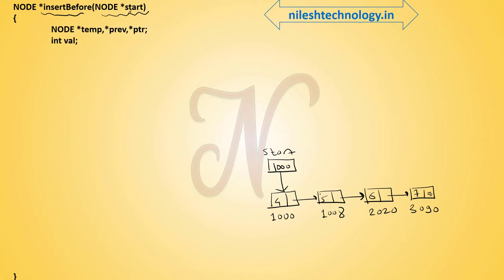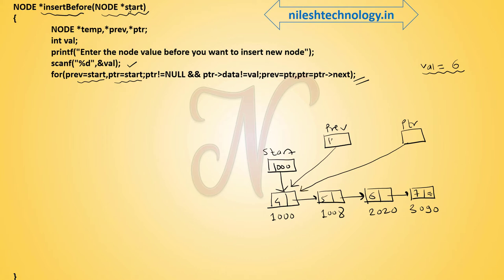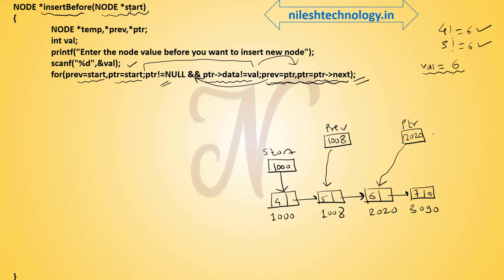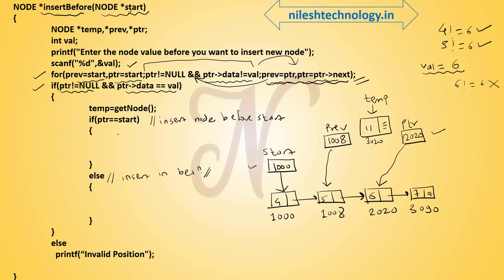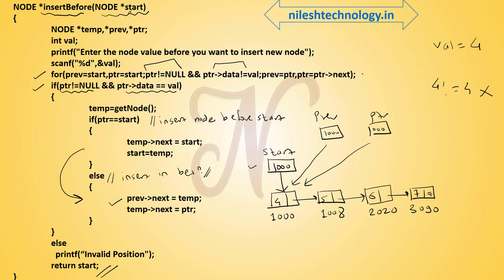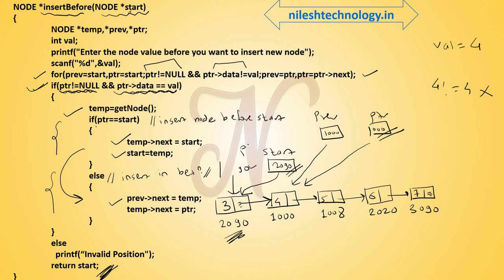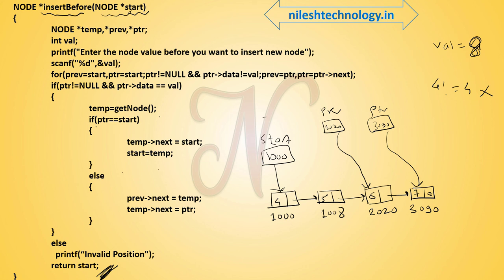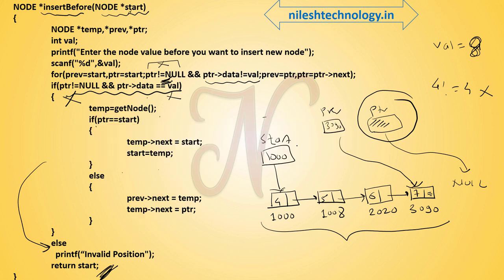Data Structure using C | Insert before node in Singly Linked List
Insert before node
singly linked list
Create a single Node (getNode() function)